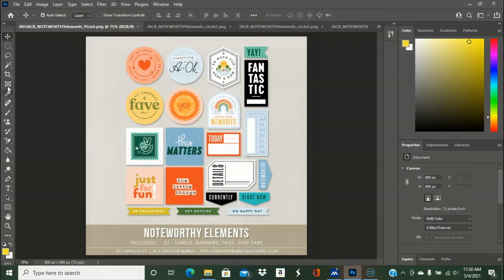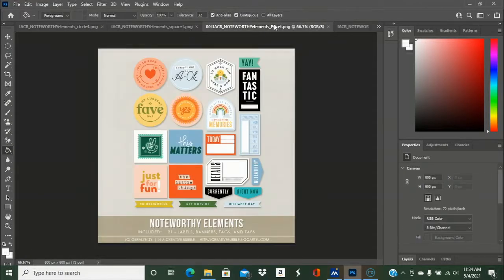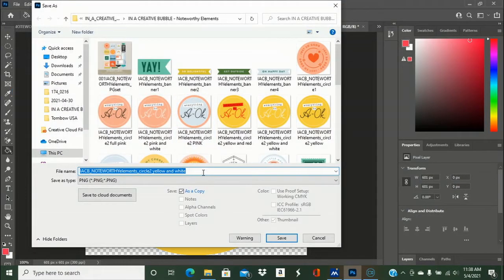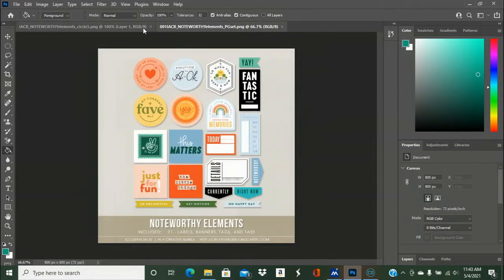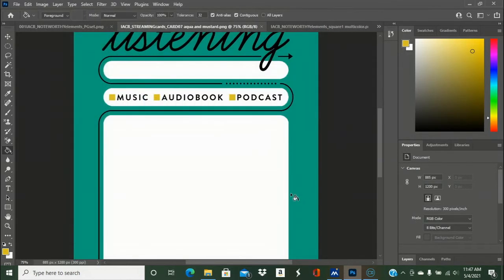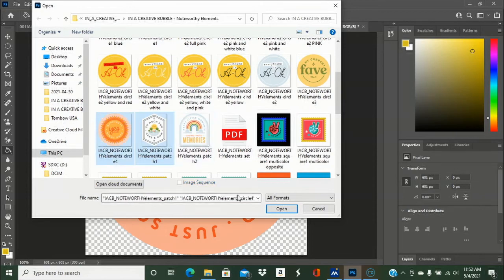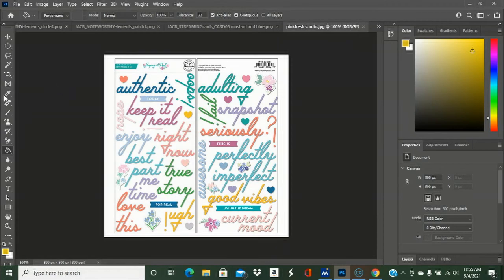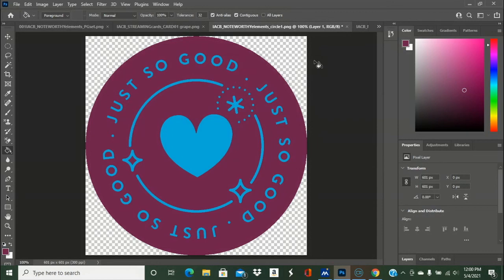Project Life Tutorial- How to change the colors of your digital elements using photoshop.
Hi friends! I'm so excited about this tutorial! It's super easy and fun! I've been asked about it before and I did a quick IGTV video but this one is a little bit more in depth.

Products I used:

Adobe Photoshop

HP Laptop

Canon Matte Photo Paper 8.5 x 11

Silhouette Cameo 4 Electronic Die Cutting Machine